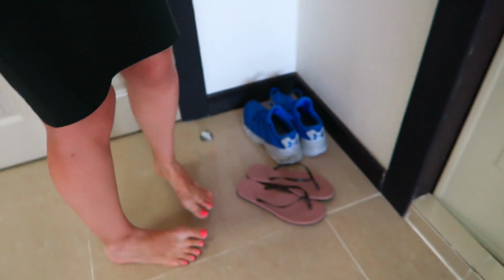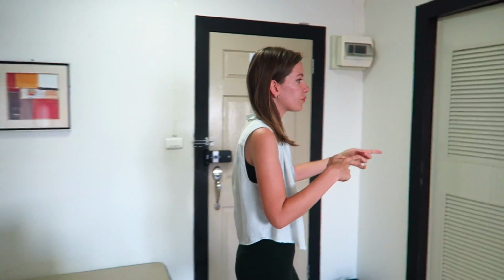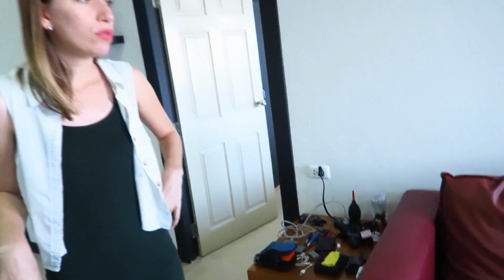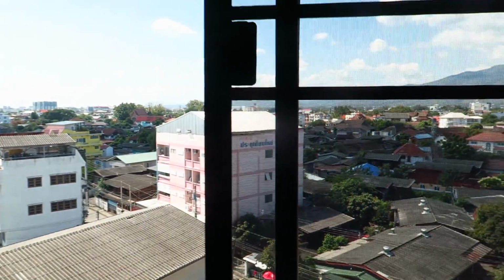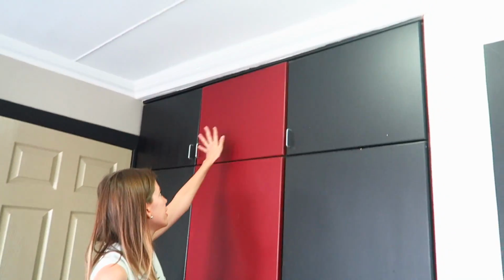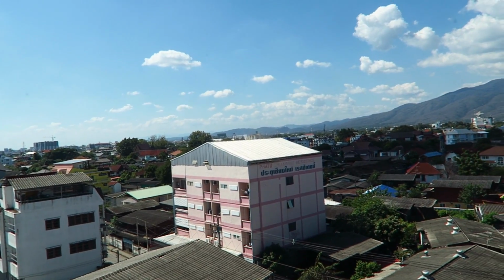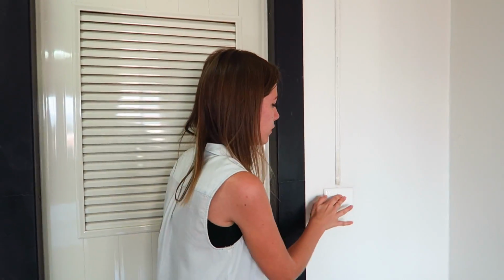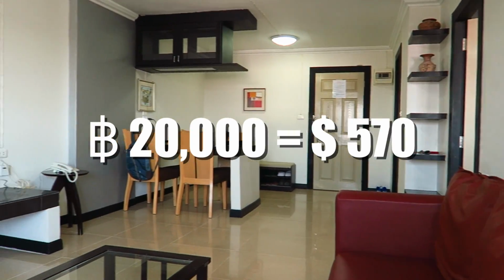Chiang Mai Apartment Tour in Thailand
Come join us for a tour of our apartment in Chiang Mai, Thailand as we showcase our entire place at Smith Residence. We've been coming back to Chiang Mai for years now and we've always stayed at Smith Residence where we get a wonderful apartment in a great location of the old quarter of Chiang Mai just south of Chiang Mai Gate. Our one bedroom apartment in Chiang Mai is quite spacious with a big living room, comfortable dining room table (which we use as a work table) and a big bedroom featuring a king size bed along with two bathrooms. Our apartment located on the seventh floor features incredible views of Doi Suthep and the Chiang Mai airport off in the distance where we can watch planes land and take-off. I hope you enjoy this Chiang Mai apartment tour and if you have any questions please don't hesitate to share them in the comments sections below.

Smith Residence (Chiang Mai Apartment Rentals)
Address: 37-39 Nantharam Rd., Tumbon Haiya, Amphoe Mueang Chiang Mai, 50200, 50200, Thailand

Chiang Mai Apartment Tour in Thailand Travel Video Transcript:

Alright guys today we are doing a Chiang Mai apartment tour. We've actually been here for almost a month. So that means are stay is almost up and we've been putting it off because we were waiting for the cleaning lady to come just because we are that messy. Yeah we are. So we just kept delaying and delaying. Yep.

But anyways. That is a true story. First things first shoes off because in most Asian homes you remove your shoes as soon as you enter.

So we actually have a little cubby where the shoes go. I know. This place. Just throw them in there. And before we even get going on the tour I have to say like right away this is the biggest place we've stayed in a really long time. So I know. We actually have proper sections for you know each item of clothes or whatever. Or for sleeping and for working and for cooking although we don't actually do that much cooking. But yes we love this apartment. We've actually been coming to this residence for many years now. This is I would say our third or forth time staying here. This place is called Smith Residence and we just love it. So we keep returning here whenever we need to catch up on work.

So let us begin the tour shall we.

And I guess we should talk about how much we pay for this apartment. It is 20,000 Baht = $570 USD for the month.

We've been in some super tiny accommodations of late. Like when we were in Hong Kong and when we were in Singapore. We wanted a bigger place where we could relax. We wanted something that felt kind of like a home. Kind of like a condo as opposed to a hotel room or a tiny tiny apartment.

So yeah, we splurged. You can get places here that are much smaller for literally less than half of that price. Yeah. And uh yeah it comes with air conditioning, it comes with free internet. Maid service twice a week? Twice a week. That is pretty nice. Which is good for slobs like us.

We hardly have to clean. Yep, so that is really cool. And the location is great. We're located just nearby Chiang Mai Gate. Yes. Which is the old part of the city. We're outside the old part of the city. Just slightly. Just outside the moat. Yeah, just outside the moat. And that means we're close to some really good restaurants, some really good street food and night markets.

Um, so yeah the location is ideal. We have a great view which we've talked about probably like ad nauseum here. Alright, well I think it is time to show you out then. Off you go. Come along. Yeah. We're going to kick you out. Time to get out the door. Look this is fancy. It is all electronic. Tata. Tata.

See ya later! Not.

This is part of our Travel in Thailand video series showcasing Thai food, Thai culture and Thai cuisine.